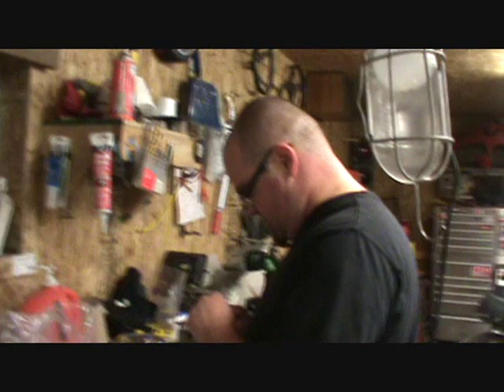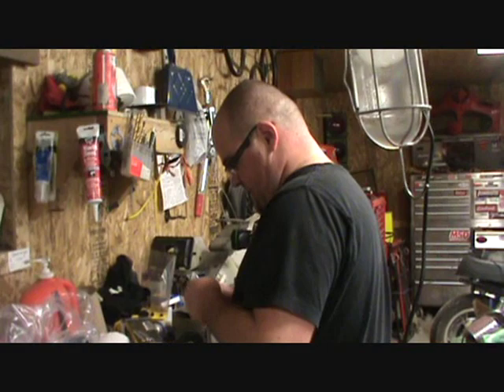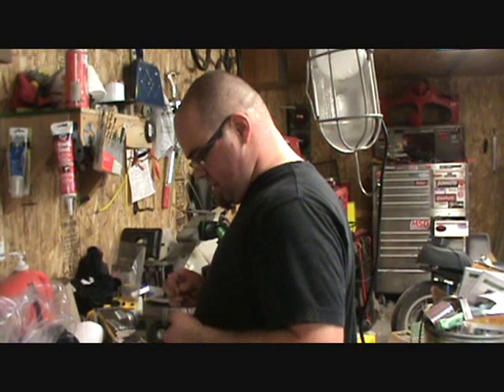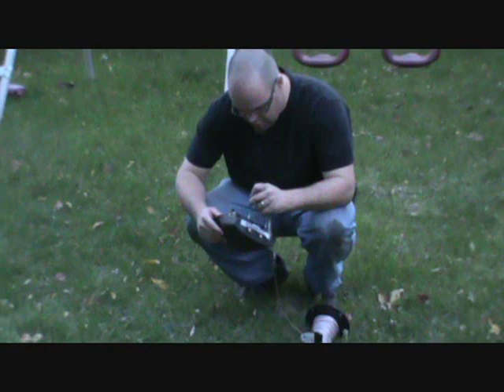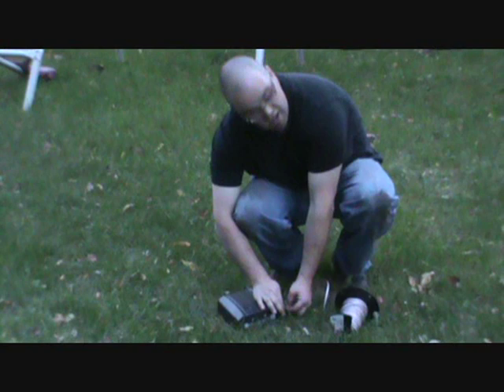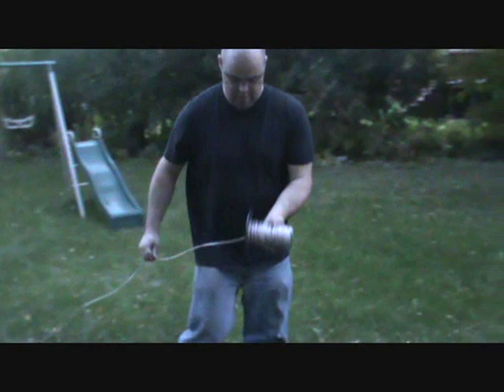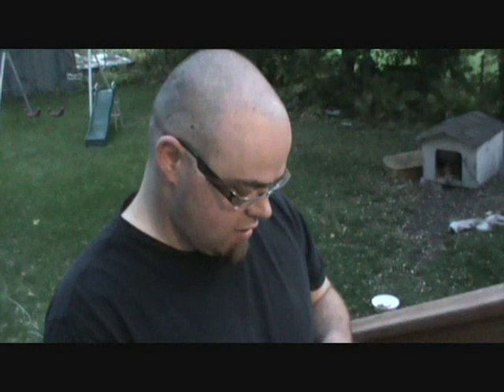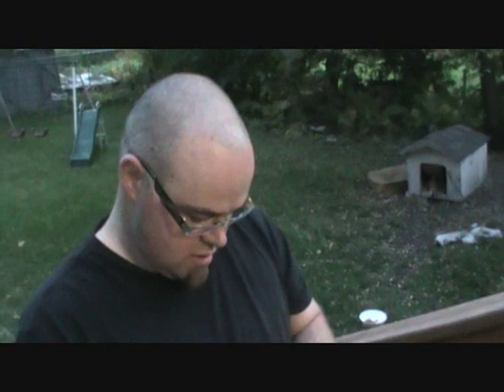Scott Ulriksen wanted me to explode this air bag, so i did!